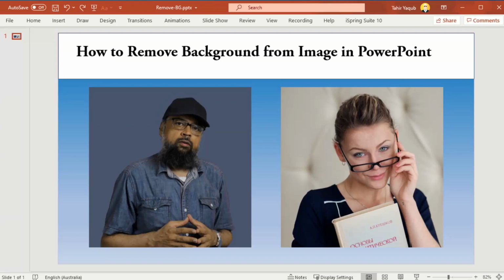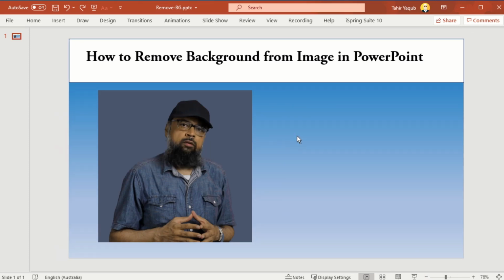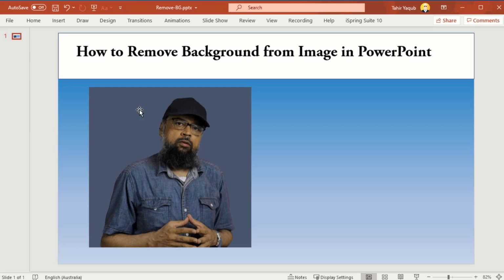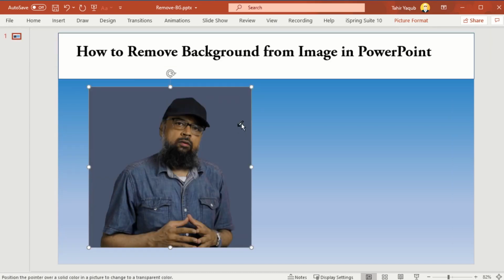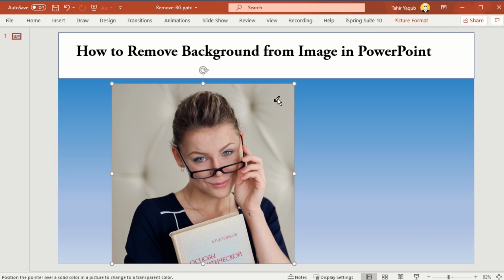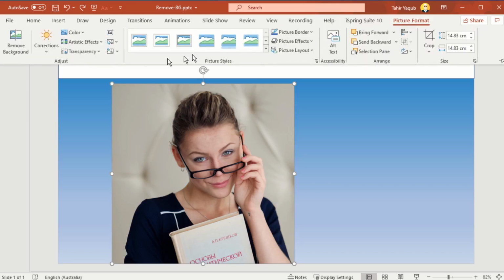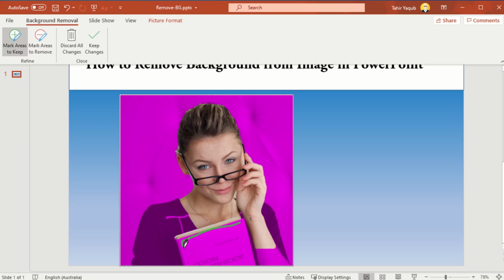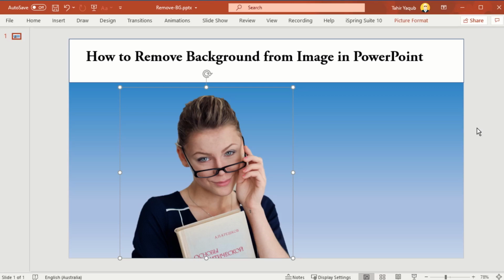Remove Background from Image in PowerPoint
In this video you will learn how to remove background from image in PowerPoint. There are two possible types of image backgrounds you may have. one is a single color background that can be removed in PowerPoint very quickly. The other type of image background you may have is a complex background with various color shades. That can also be removed in PowerPoint within a minute. I will show you both methods in this video by using two different images, one with a simple and the other with a complex background with color shades and tones.
You can remove simple one color background by using picture format option and transparent color tool available in PowerPoint. The complex image background can be removed by using the remove background tool in the picture format tab of PowerPoint.
A G U I D E F O R O N L I N E C O U R S E C R E A T O R S (Released Today on 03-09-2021 with this video)